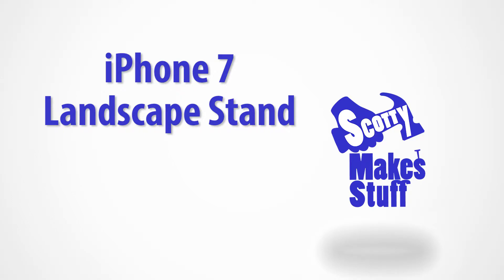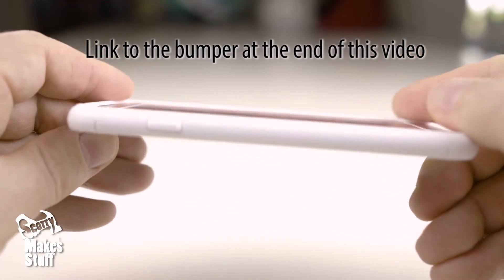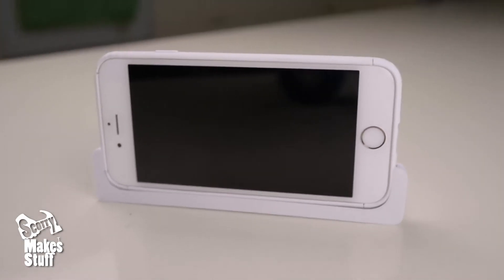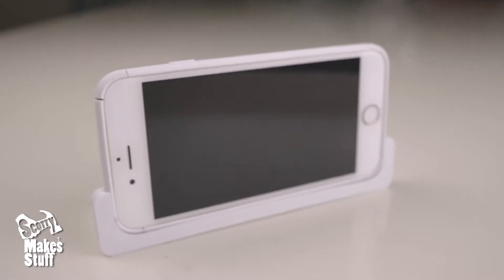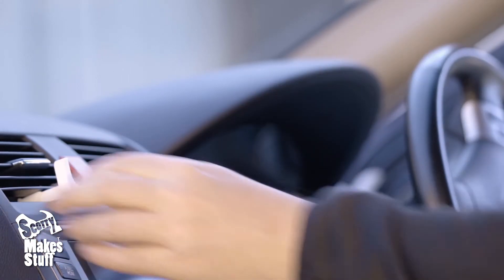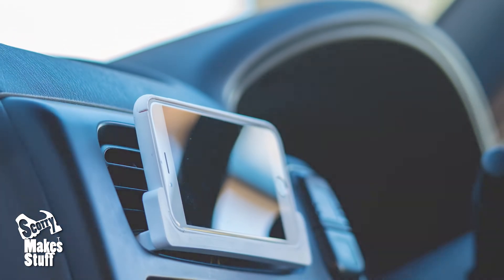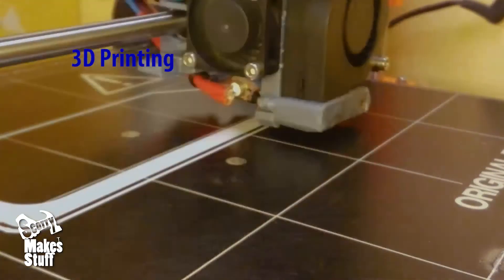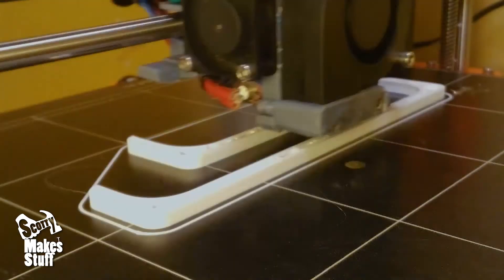iPhone 6 & 7 Car & Desk Landscape Stand - 3D Printed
Today I’ve got something hot off the printer for all you iPhone 6 & 7 owners out there. I’ve been working on a landscape stand to fit perfectly to my new bumper case that I designed for my Sister's iPhone 7.

After a number of design iterations I’m now really happy with it and it’s ready to share with all of you iPhone 6 & 7 owners.

You can purchase this and my other iPhone accessories in a range of colours and different plastics at Shapeways here:-

The matching bumper case that fits this stand and the iPhone 6 & 7 can be found here:-

I designed the stand with a minimalist look that fits flush with the bumper & phone. This stand will work great on a desk or nightstand and the usb plug is still accessible for charging. I also designed it so it can be mounted onto the centre air vents of most cars. The added benefit of mounting it on the vents means that your phone is kept from overheating by the cool vent air. The stand was successfully tested on an older model Nissan as well as a late model Honda and Suzuki.